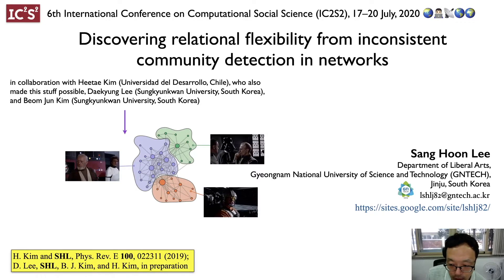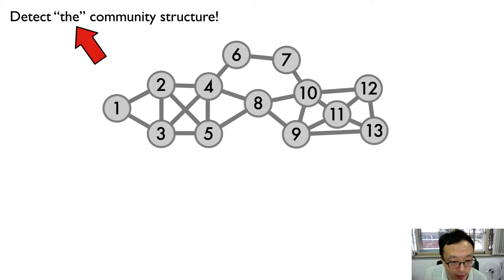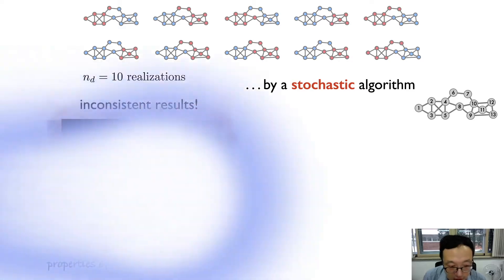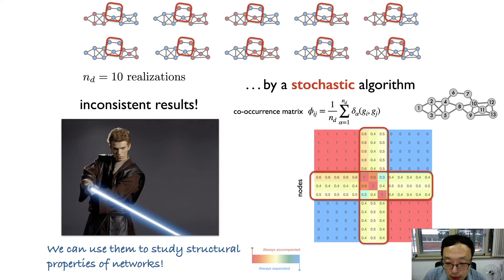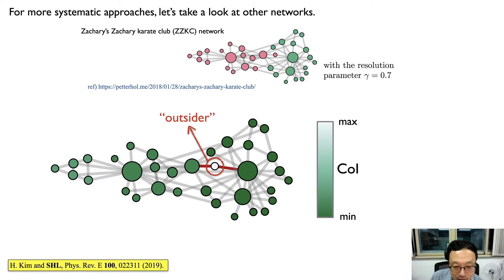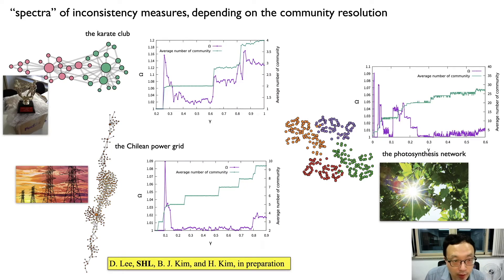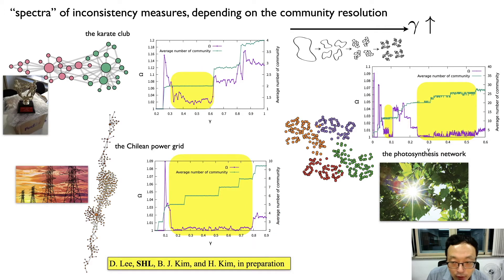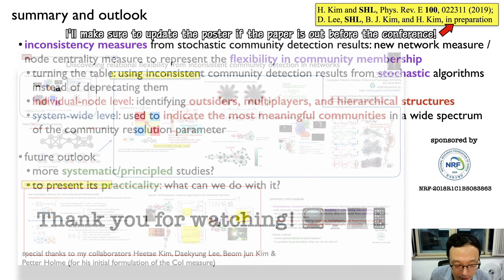Discovering relational flexibility from inconsistent community detection in networks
IC2S2 2020 "poster" talk

0:00 introduction & community structure in networks
0:27 inconsistent community structures from stochastic algorithms
1:09 is inconsistency bad or evil?
1:32 the co-occurrence matrix and community (companionship) inconsistency
2:36 model and real network studies: outsider and multiplayer
3:15 new inconsistency measures
3:27 the criterion to choose the community resolution based on inconsistency measures
4:17 summary and outlook